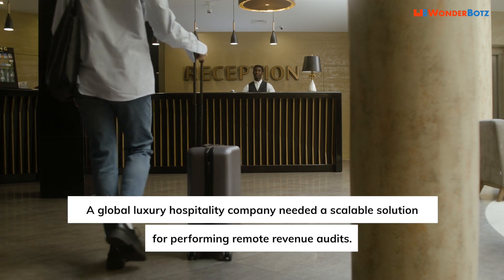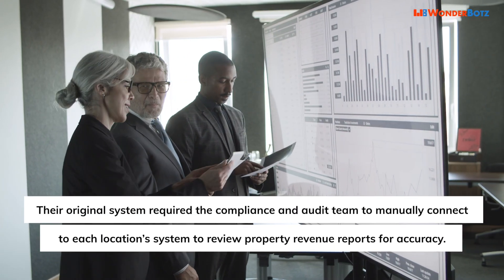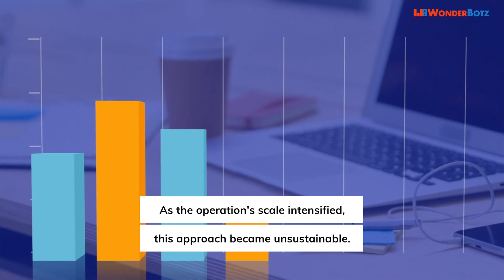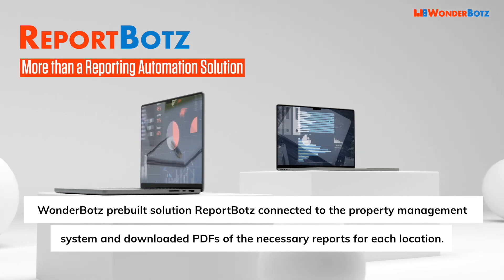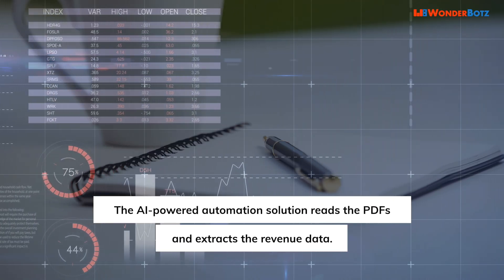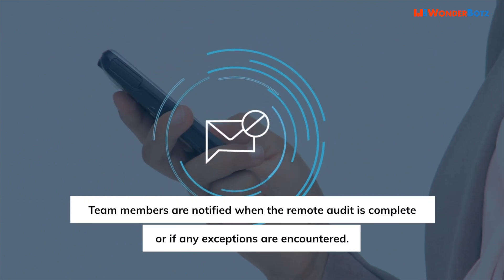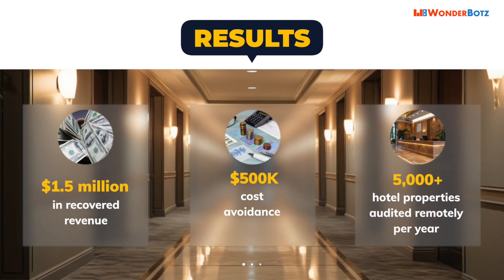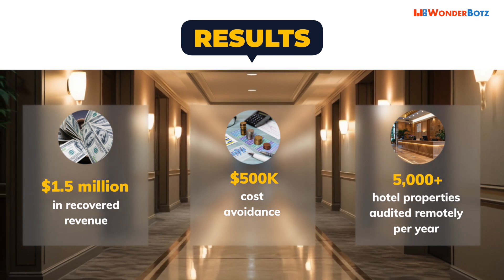ReportBotz Uncovers $2M with Revenue Audit Automation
Intelligent automation case study in hospitality.

In this Automation case study, a Global hotelier deploys revenue audit automation across 5000 locations uncovering $2M in hidden profits.

A global luxury hospitality company needed a scalable solution for performing remote revenue audits. Their original system required the compliance and audit team to manually connect to each location’s system to review property revenue reports for accuracy. As the operation's scale intensified, this approach became unsustainable.

WonderBotz ReportBotz connected to the property management system and downloaded PDFs of the necessary reports for each location. The AI-powered automation solution reads the PDFs and extracts the revenue data. It then structures and logs the data in the company database. Team members are notified when the remote audit is complete or if any exceptions are encountered.

The ReportBotz remote auditing solution reviewed 5,000+ properties annually and found the business $500K in cost avoidance and $1.5 million in found revenue.